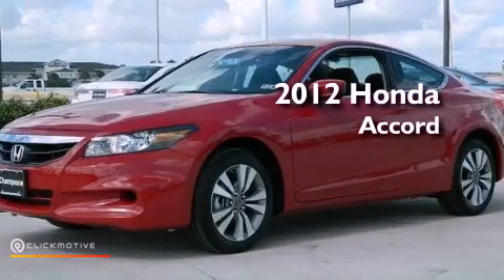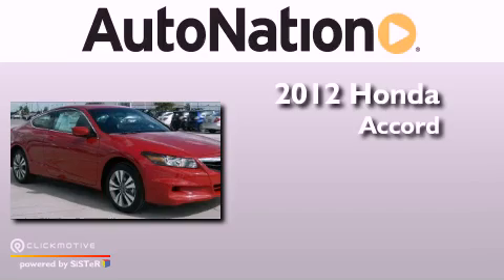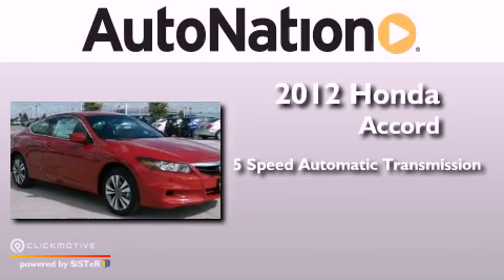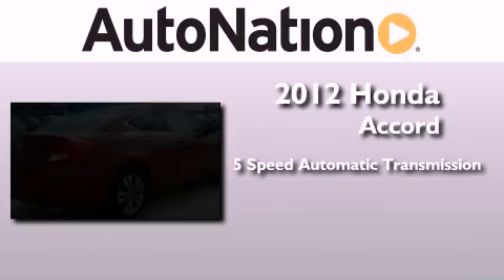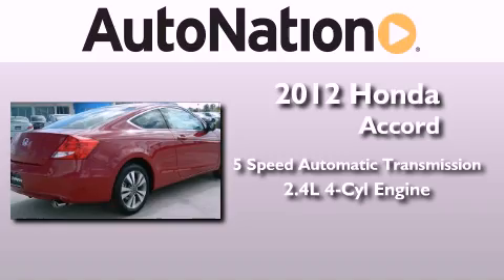2012 Honda Accord Cpe Corpus Christi TX 78415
Year : 2012
 Make : Honda
 Model : Accord Cpe
 Engine : Gas I4 2.4L/144
 Trans . : Automatic
 Exterior : San Marino Red
 Miles : 5
 Interior : Black

 6702 South Padre Island Drive